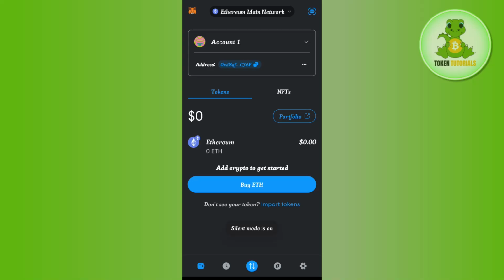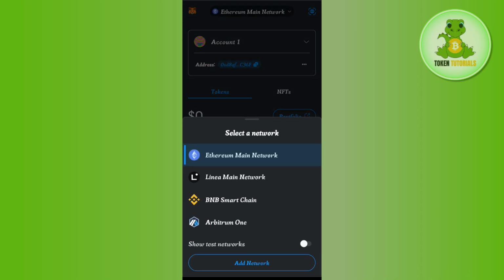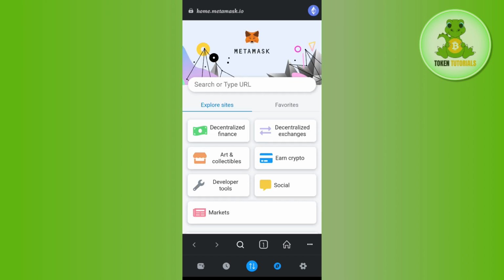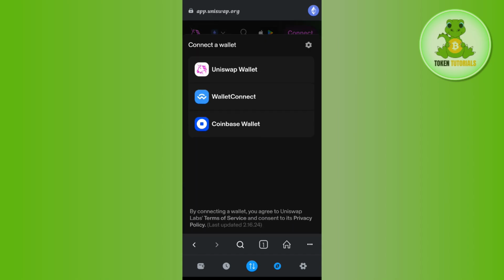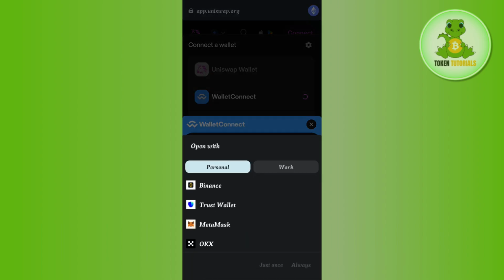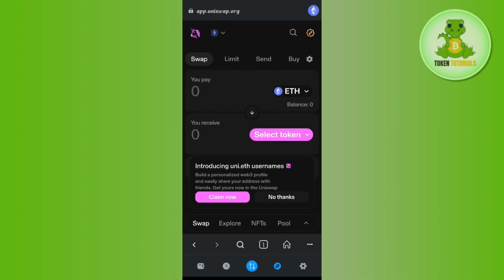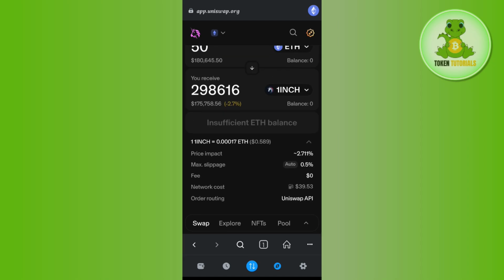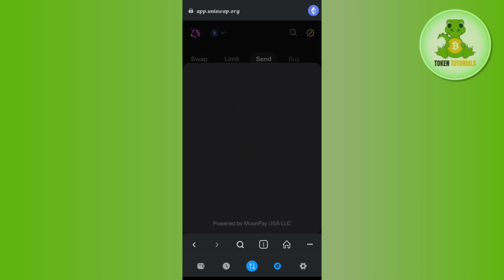How to Use Uniswap with Metamask Mobile (Step by Step 2024)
Welcome to Token Tutorials! In each video, I will show you How to Use Uniswap with Metamask Mobile.